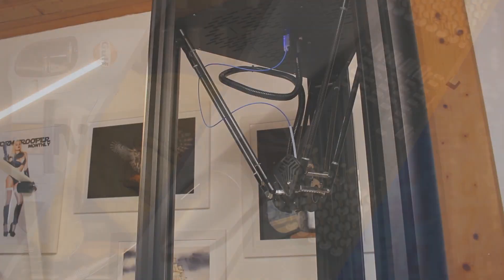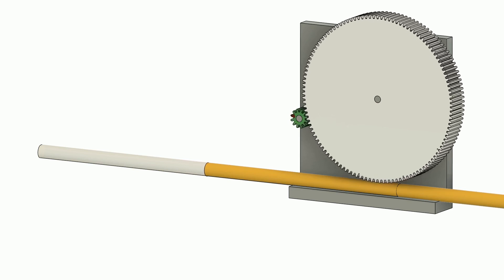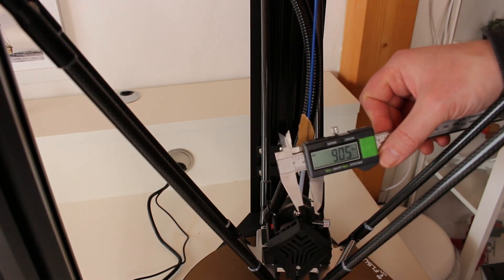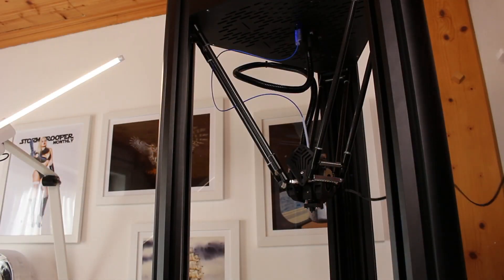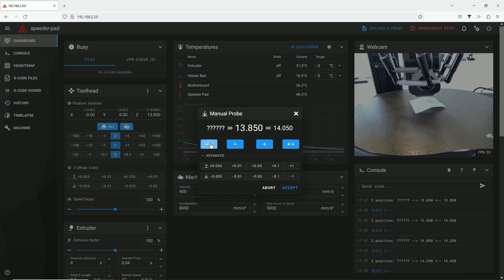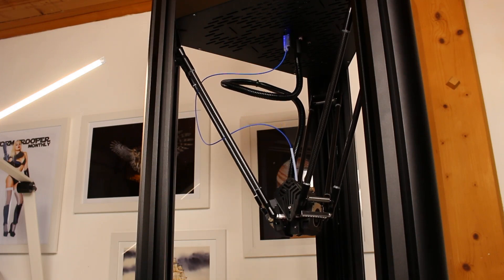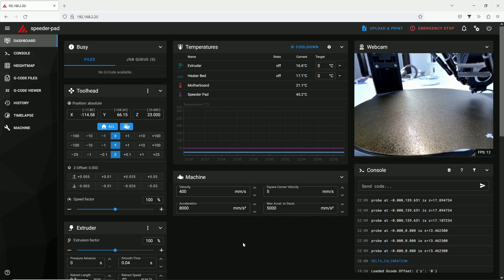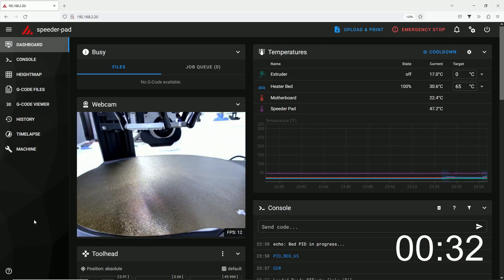FLSUN V400 Calibration running on original Github Klipper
After I found a few issues on accuracy with my FLSN V400 3D Printer in a previous video ) and updated it to original Github Klipper Software in my last video ), it is time now to do a Setup on my printer.

Again I took some video footage for you to get an idea about the overall process and the abilities of the original Klipper version.

My already planned next video will deal with measuring my printer with the Input Shaper from Fysetc ADXL345. The according content was not added to this video, because it would be too long then, so please be patient... a video on the Input Shaper is already on its way!

Chapters

0:00 Intro
0:53 Overview
1:29 Extruder Calibration
6:01 Setting Z-Offset
9:45 Endstop Calibration
10:31 Delta Calibration
11:39 Bed Leveling
13:26 Bed PID
14:57 Hotend PID
14:45 First Layer
16:36 Closing Thoughts

The music in the video:
Song: Nuclear Wave - Raindrops

Song: Alexey Anisimov - Soul Sandwich

Song: Alexey Anisimov - Straight Dance